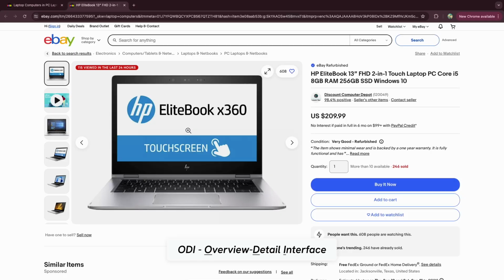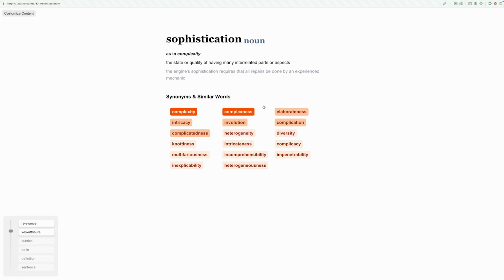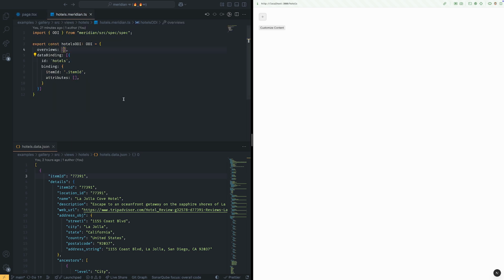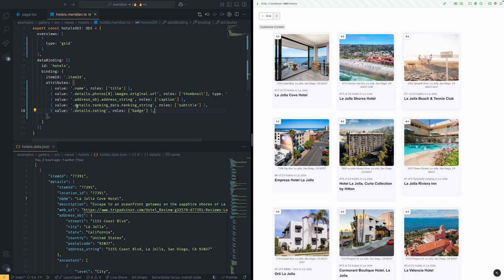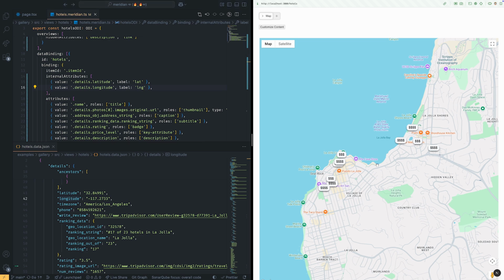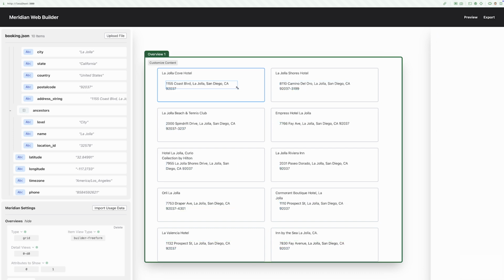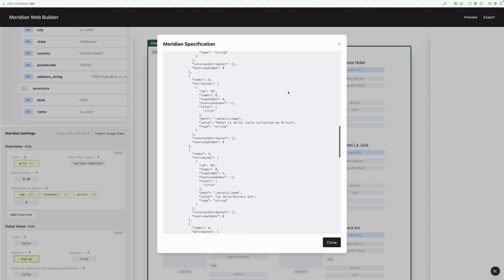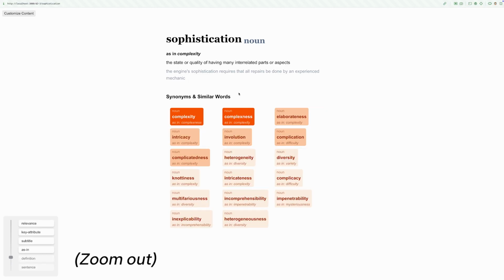Meridian: A Design Framework for Malleable Overview-Detail Interfaces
Overview-detail interfaces (ODIs), which present an overview of multiple items alongside a detailed view of a selected item, are ubiquitously implemented in software interfaces. However, the current design and development pipeline lacks the infrastructure to easily support end-user customization, limiting its ability to support diverse information needs. This research envisions a development cycle for building malleable interfaces—one where designers, developers, and end-users alike can create, modify, and use the interface equally. To establish a foundation for this infrastructure, we introduce Meridian, a design framework for guiding and facilitating the creation of malleable ODIs. The framework consists of a high-level declarative specification language for ODIs as well as its tools, including a UI development package and a no-code web builder to facilitate the development and design of malleable ODIs. We demonstrate how Meridian supports designers, developers, and end-users alike in designing, implementing, and interacting with ODIs in novel ways using their respective familiar tools and platforms. Finally, we discuss technical tradeoffs, potential solutions, and opportunities for enabling interface malleability by default.